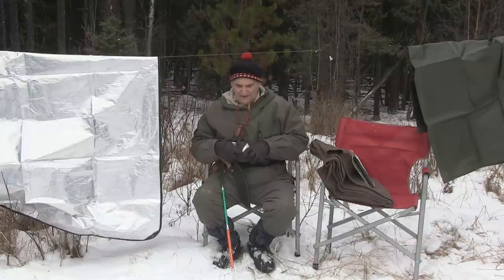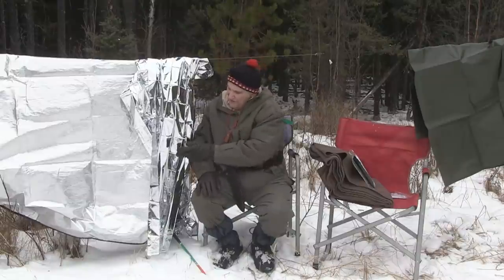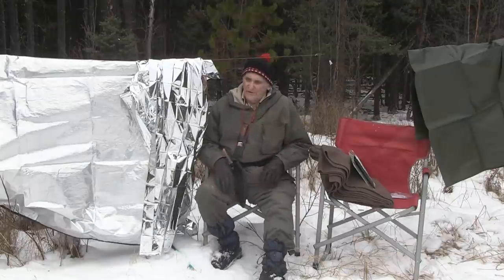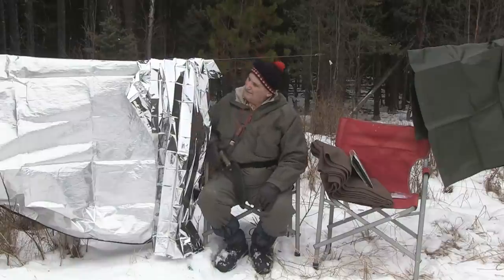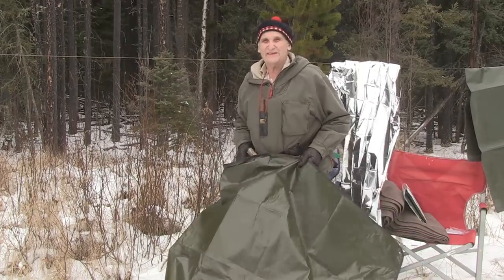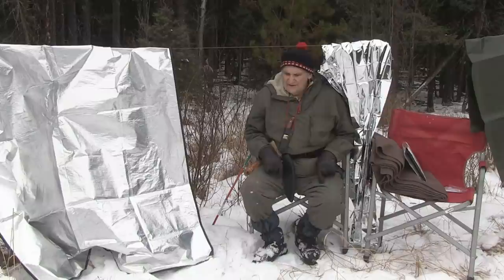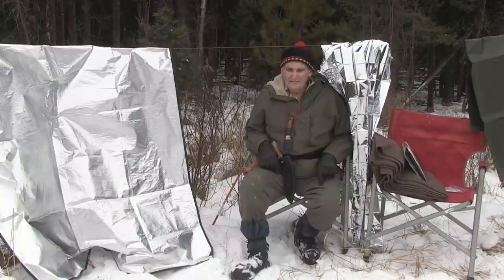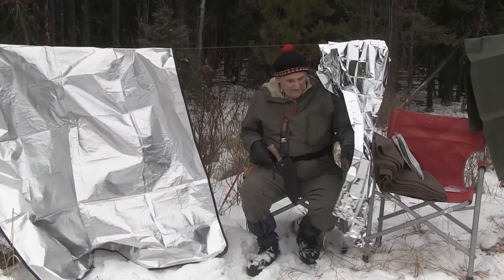What Is a Survival Blanket with Mors Kochanski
Wilderness Living and Survival expert Mors Kochanski discusses the science behind the Survival Blanket and the usage of the term Emergency Blanket.